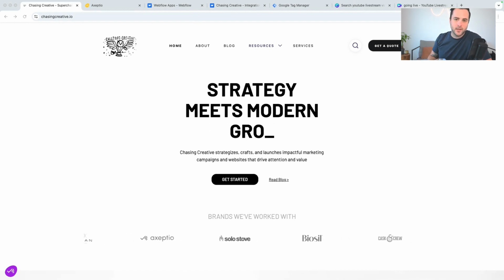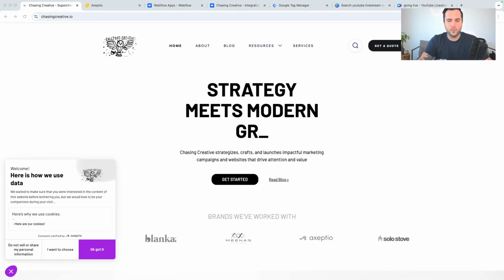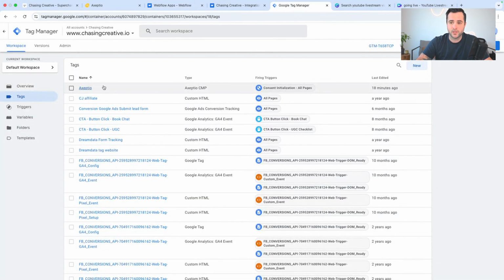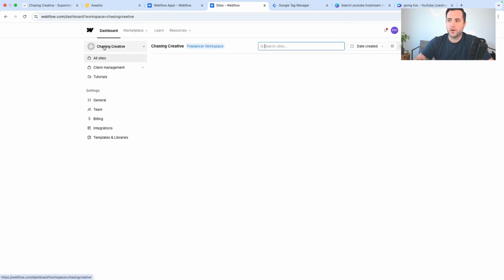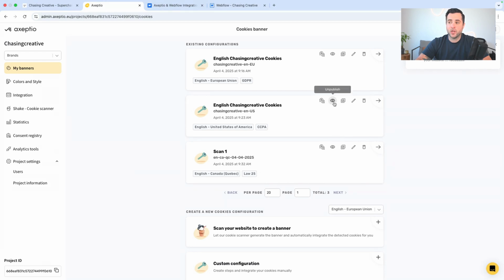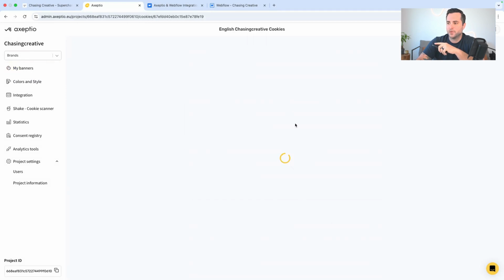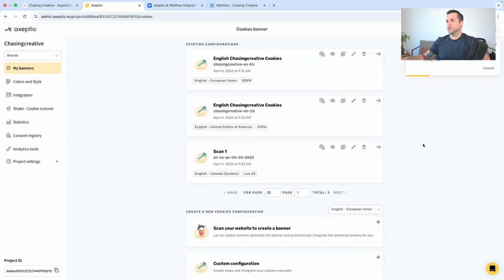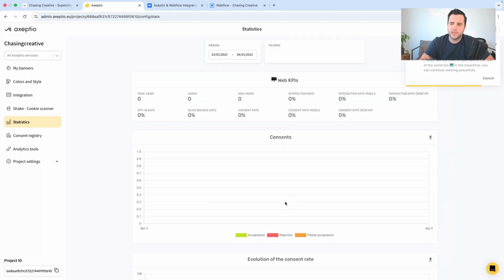[Replay] How to install Axeptio on Webflow?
Find out how to easily install Axeptio on Webflow.